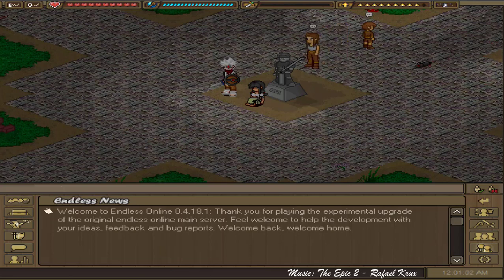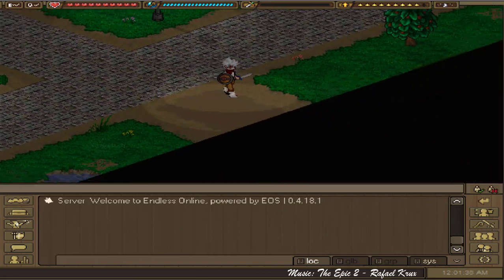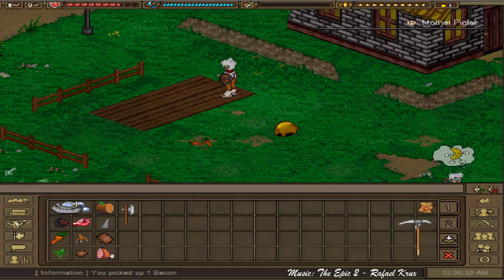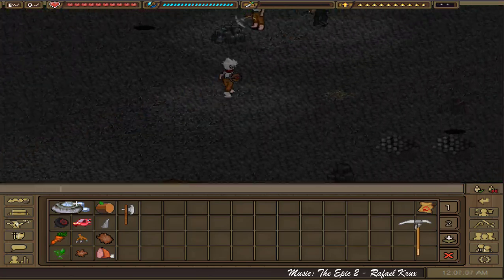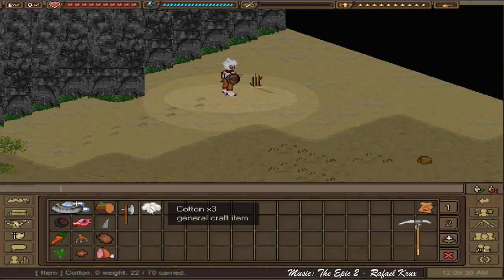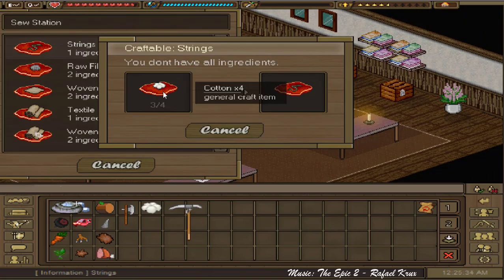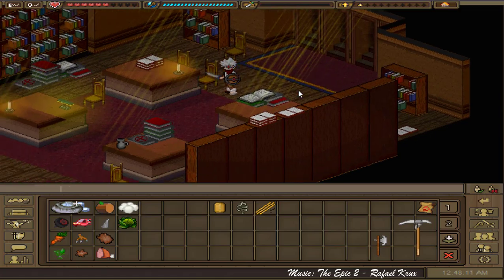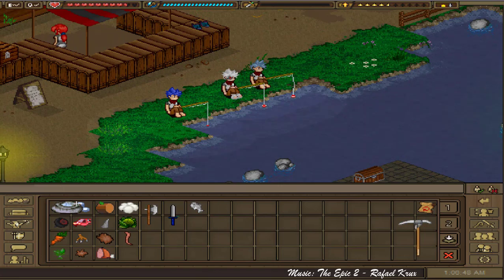EO | Endless Online 2024 - How to get Finishing rod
The newest Endless Online server (2024) that went live at the beginning of July 2023. Come join and check out the server. In this video we go through what we will need to craft the fishing rod, the newest way to gather resources in Endless Online.